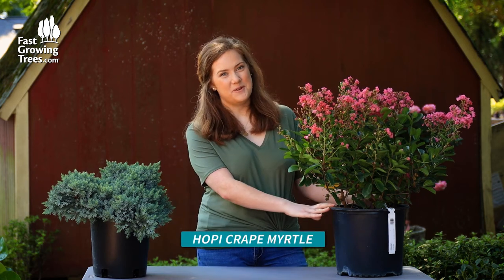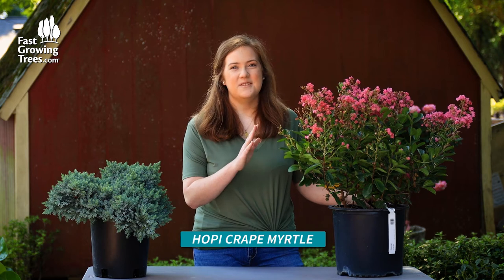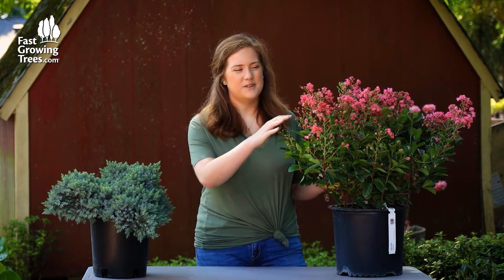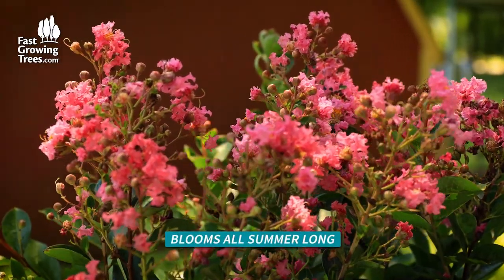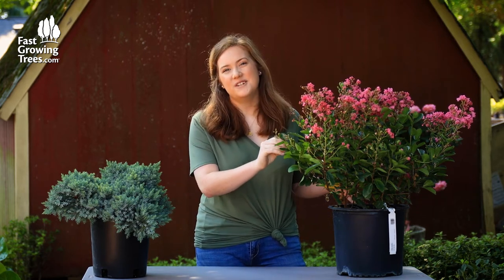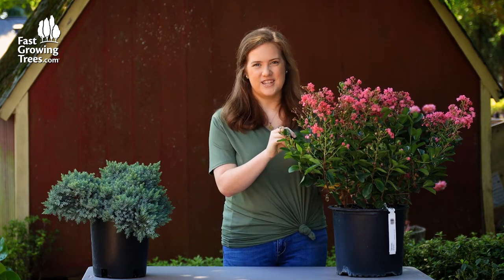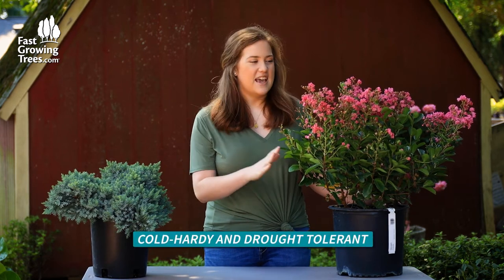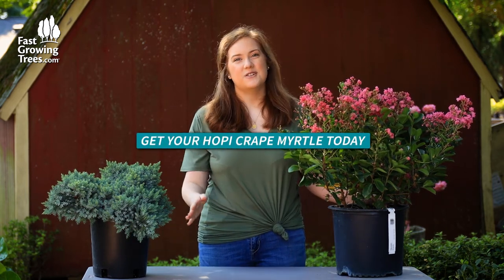Hopi Crape Myrtle | FastGrowingTrees.com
If you’ve been looking for rich pink color and blooms that withstand the harshest of climates, look no further than the Hopi Crape Myrtle.

Cold hardy down to 0 degrees, the Hopi handles large amounts of snow, ice and freezing temperatures with ease.

In fact, it requires virtually no upkeep. It’s ideal for chilly weather up north, thriving down to 0 degrees in zone 6, or hot, arid climates out west – especially since it’s often used as a ‘fireproof’ shrub in areas prone to wildfire. So, the only work for you is planting. Once your Hopi is established, it needs very little water. And it resists pests and diseases like a champ, making harsh chemicals and spraying unnecessary.

Another perk that you won’t get with other Crape varieties? Long-lasting color and space-saving growth. With the Hopi, you get huge clusters of full pink blooms on a semi-dwarf form that you can keep as a shrub or train as a tree. While other Crape Myrtles can reach 30 feet or more, the Hopi tops out at 10 feet.

And it still packs a punch of vibrant color for an entire four months, June to September. Plant it in your flower beds, in containers near your entryways, or in colorful borders next to your driveway. No matter where it grows, it attracts tons of attention with its round, compact canopy.

📄 TRANSCRIPT 📄

Hi, my name is Meredith and I have the Hopi Crape Myrtle here.

There's a reason why these are so popular, it's because they grow to a nice kind of mid-size - so perfect for that area by your driveway or by a sidewalk because they do stay compact but they add a pop of color of course with these bright blooms and they will bloom all summer long.

So, wonderful long-lasting tree, tough as nails, and they even have a pop of color in the fall time when it's red, kind of orange foliage, is what you will see.

They also are very easy to take care of, they can be in full to partial sun and as long as you keep it well watered as long as it's new it does good to be quite cold hearty and drought tolerant as well.